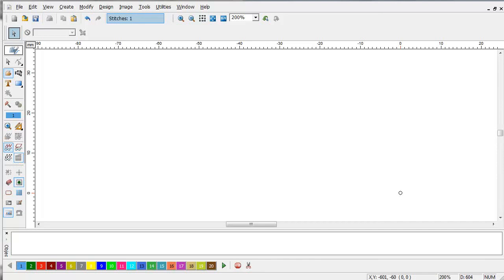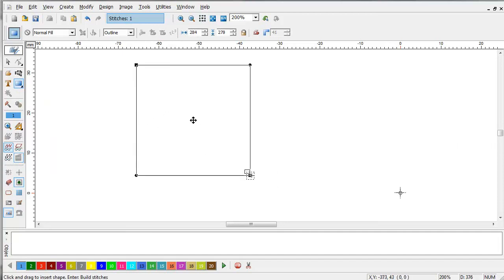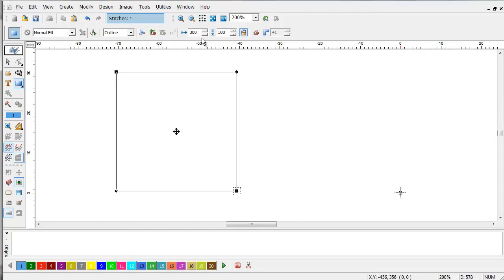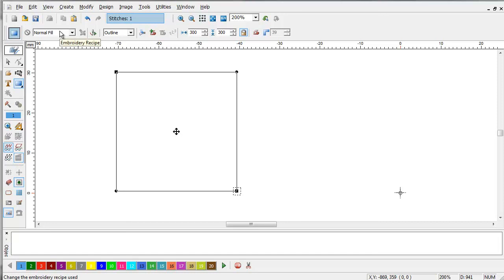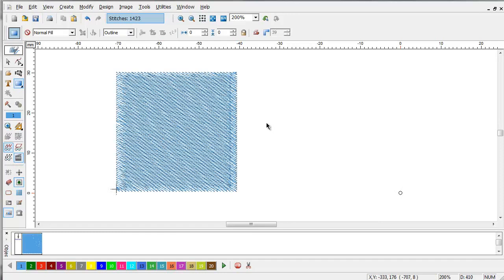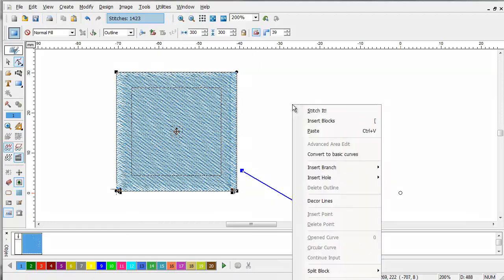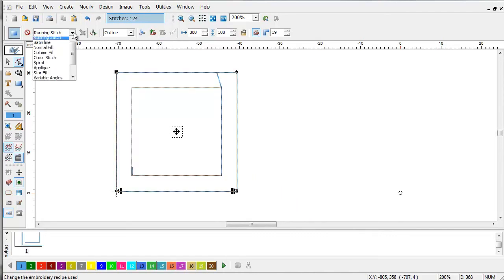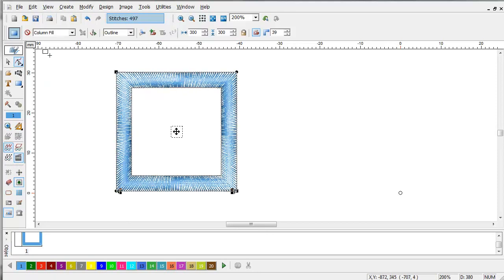Embroidery Software EOS v.3 plus Tutorials – Geometric Shape Rectangle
Series of tutorials for Wavenet-Compucon EOS v.3 plus embroidery software

Embroidery Software EOS v.3 plus Tutorials – EOS Geometric Shape Rectangle

EOS v.3 plus embroidery software - Experience the difference

What is EOS v.3 plus

EOS v.3 plus is a professional embroidery software by Wavenet - Compucon. It is much easier to use than other embroidery software on the marke according to its users.

It has a complete set of professional tool for creating embroidery designs automatically ar by digitizing manually, adding lettering and also editing existing designs. We have ongoing support all over the world, as well as unbeatable prices.

With 200 amazing font styles, 1000+ professionaly digitized free designs and a full set of advanced creation tools, EOS v.3 plus is your next professional embroidery software

Details:

200 Amazing Font Styles. Create lettering with serif fonts, script fonts, block fonts, monogram fonts. You can also create your own fonts with manual or auto-digitizing

700+ Free Designs. Choose among a stunning collection of ready-to-be-stitched, professionally digitized embroidery designs. Organised in categories like animals, flowers, sports etc

30 Lettering Frames. Manipulate your lettering in any way. Create lettering in circle, wave form, vertical, horizontal and much more

758 Step Patterns and Motifs. Create unique designs using different patterns and motifs. You can even create you own patterns and motifs, the sky is the limit

12 Embroidery Recipes. Create beautiful embroideries choosing among many embroidery recipes like normal fill, satin line, applique, variable angles, star fill and more

23 Stitch types. Random step or Free step, Sequin or Zig-Zag satin? Let your inner artist out and create wonderful embroidery designs

4 Auto-Digitizing Functions. Create embroidery designs in seconds using autopunch, photostitch, autocross stitch or Hyperfont

15 Languages. Most people in the world can use EOS v.3 plus in their native language. We try to make it convenient for everyone

Forget Dongles
Don’t worry about your dongle not working or lost. EOS v.3 plus embroidery software works without a dongle. Plus you can install in up to two computers with one license!

With every EOS v.3 plus new or update license you will also receive a code to use Spark for free for 2 months, no payment required. Spark is the first embroidery software for android smartphones and tablets in the world.